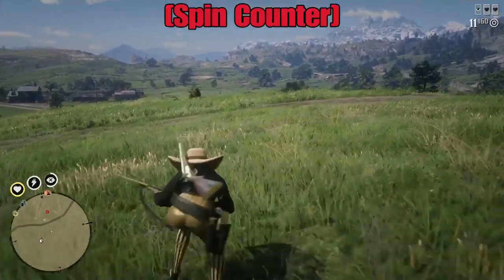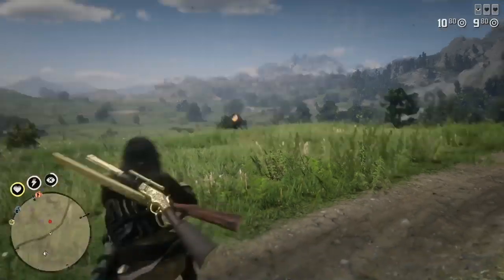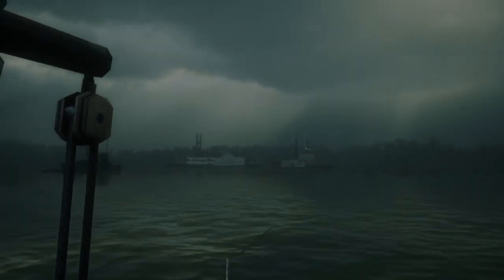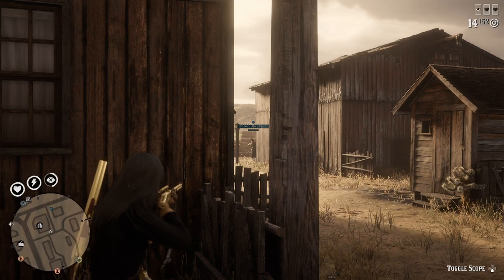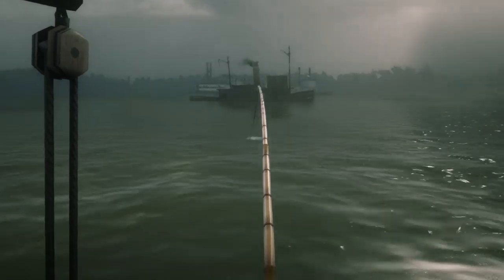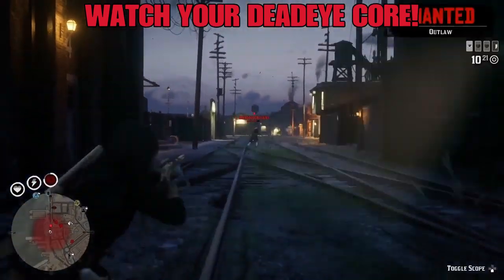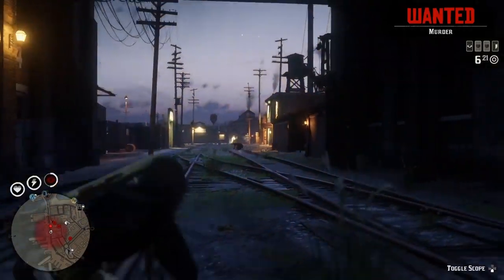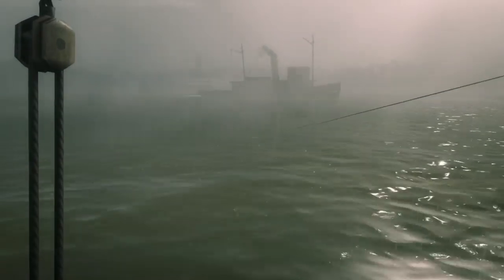The Ultimate Pro Tips & Tricks Guide - Red Dead Redemption 2 Online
Loving this video? show some support by donating to my paypal make sure to leave a comment saying who you are.

Intrested in joining one of the greatest rdr pvp tryhard discord? join